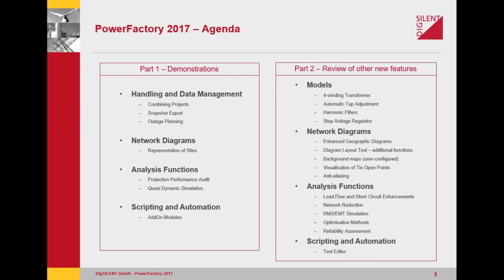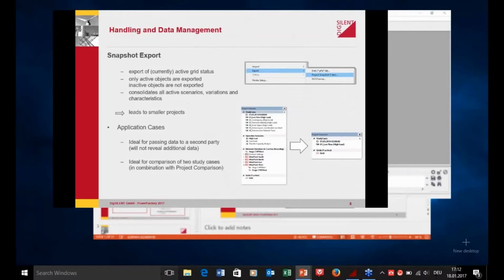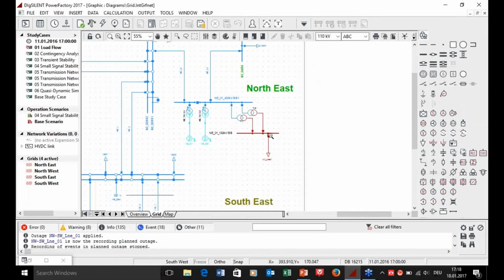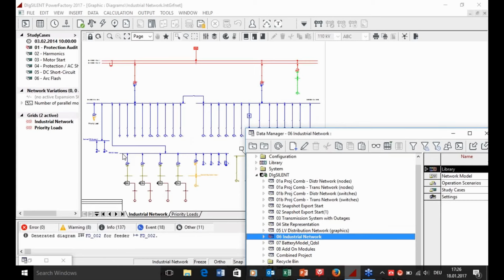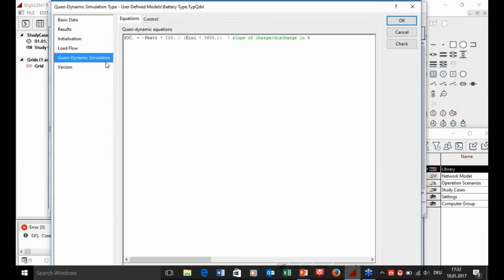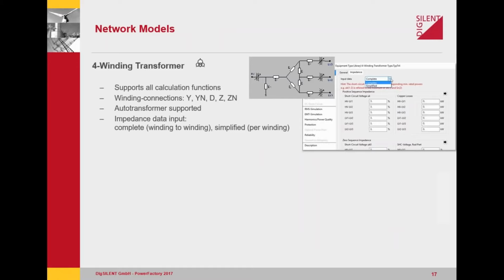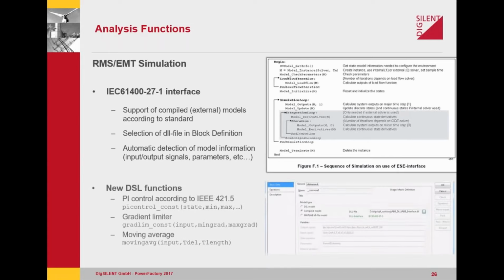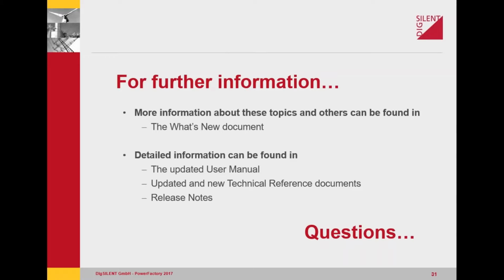Webinar - What's New in PowerFactory 2017